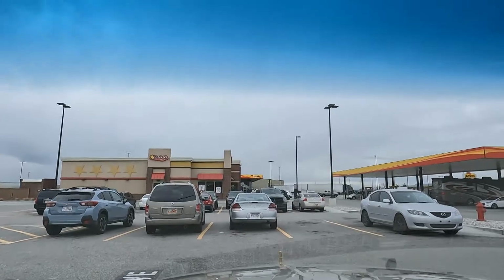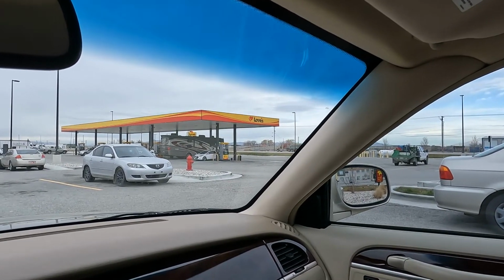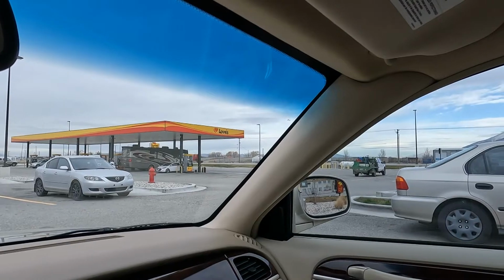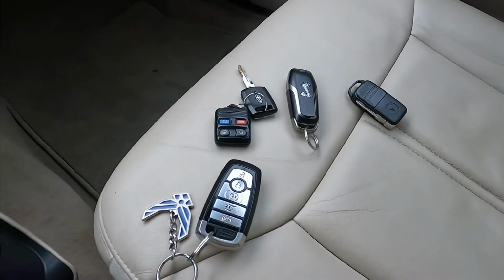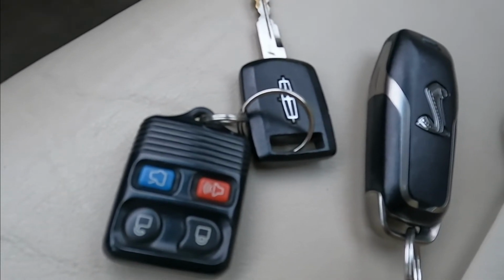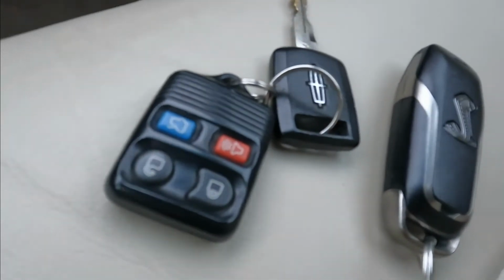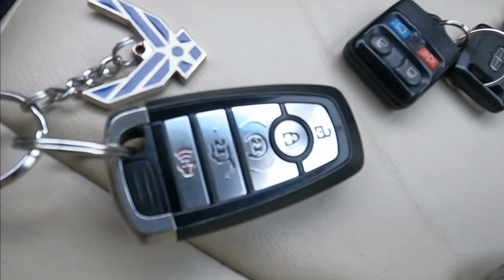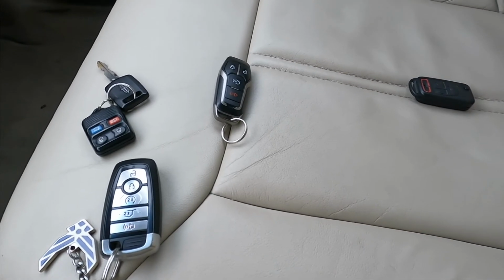Old vs New car features and accessories - ep 1 - keys and windshield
Old vs New car features and accessories - ep 1

Which ones are gone in the modern car world?